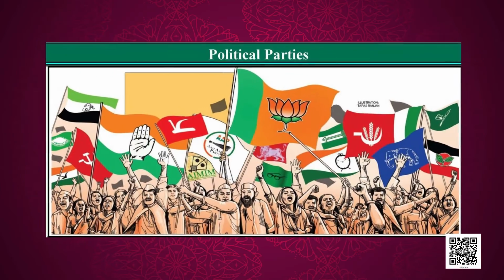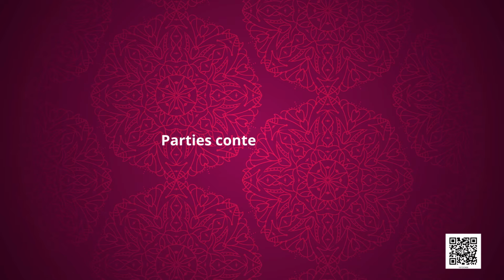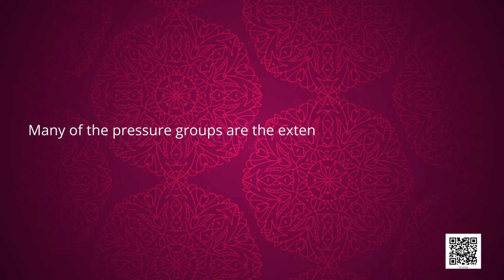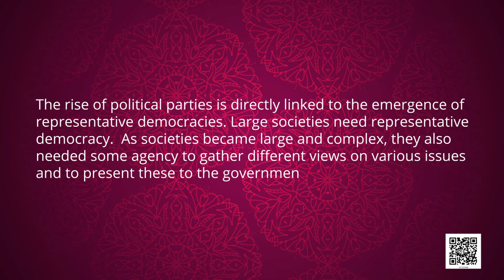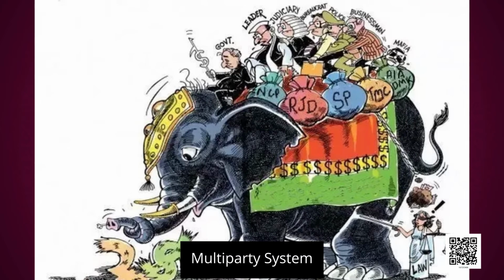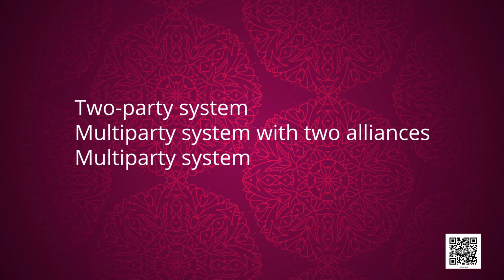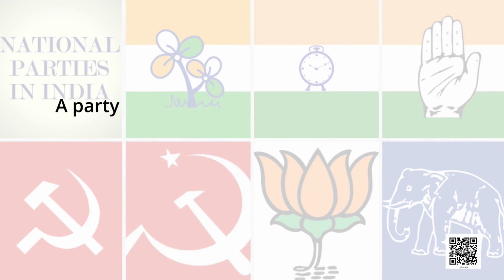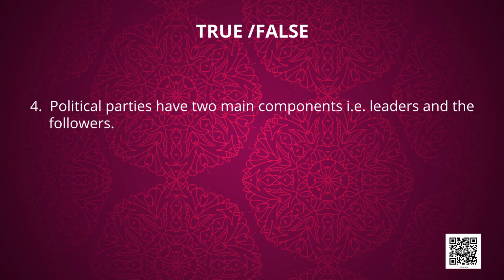CBSE / NCERT Class 10 Civics ( नागरिक शास्त्र ) - Political parties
Political Parties ( राजनैतिक दल )